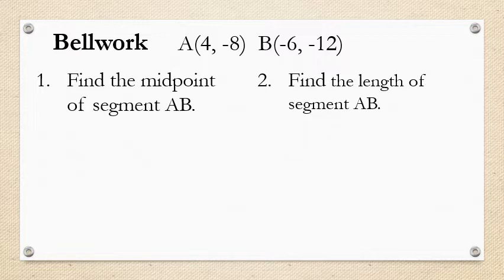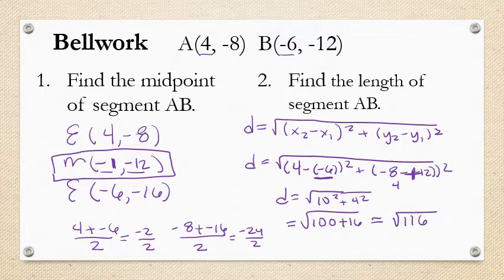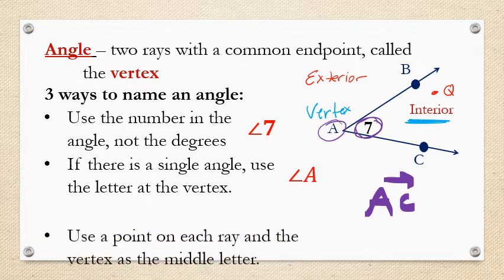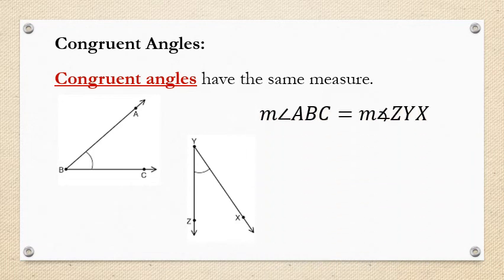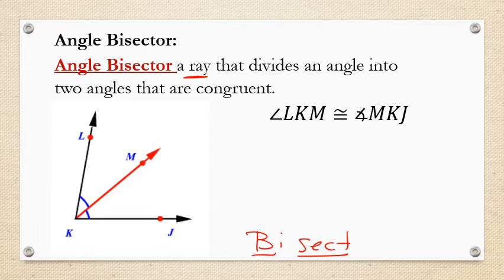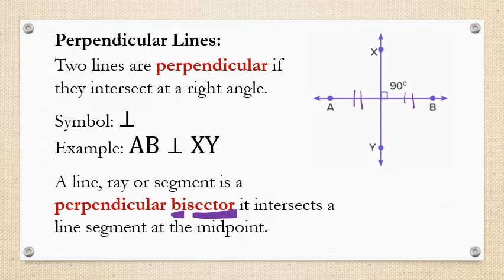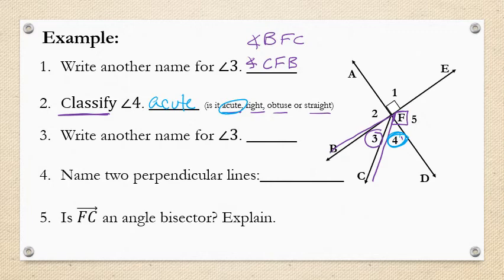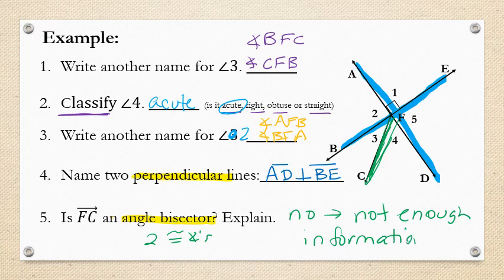1 3A VIDEO1 Intro To Angles Judy